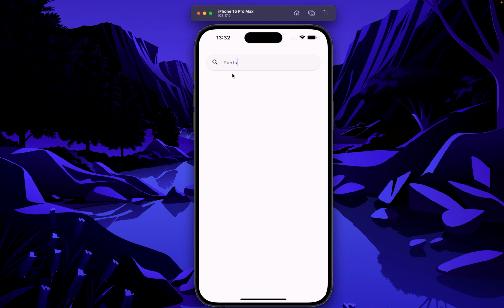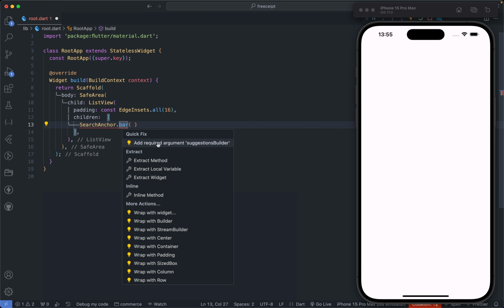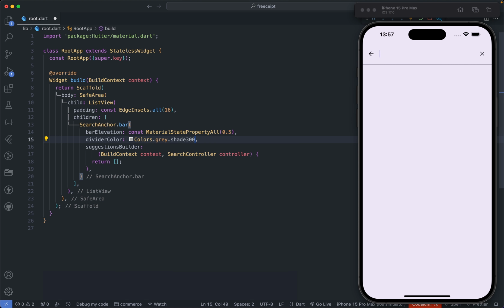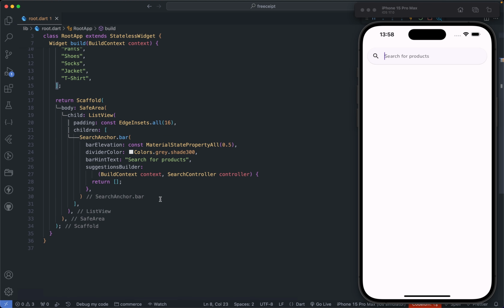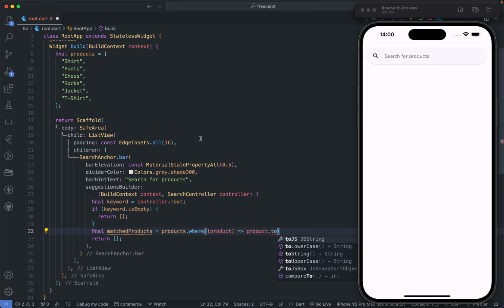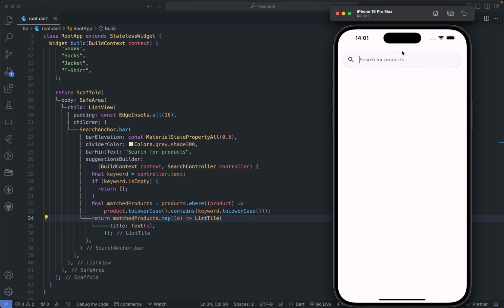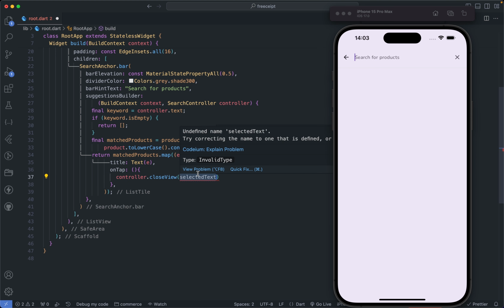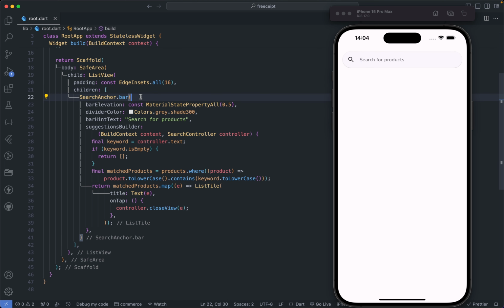Creating Search Bars The Right Way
In this video, we will discuss how to create search bars without using TextField or TextFormField in flutter.